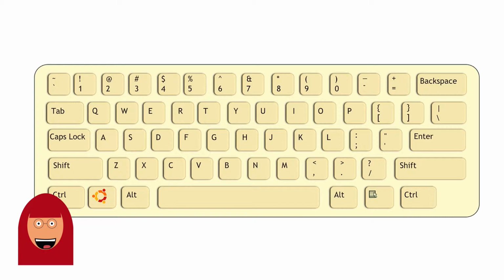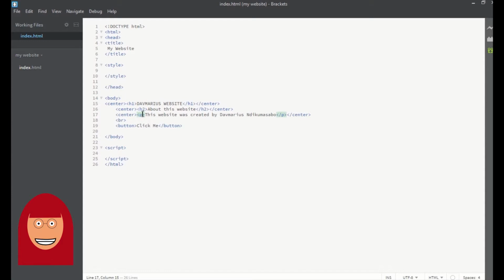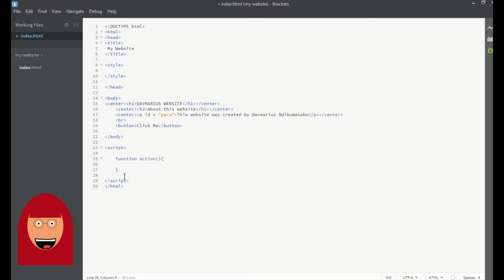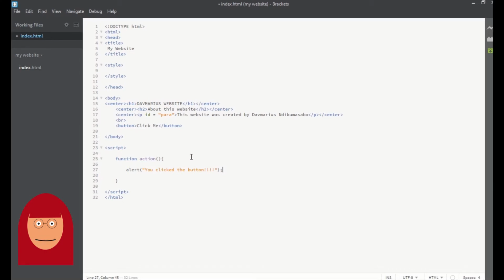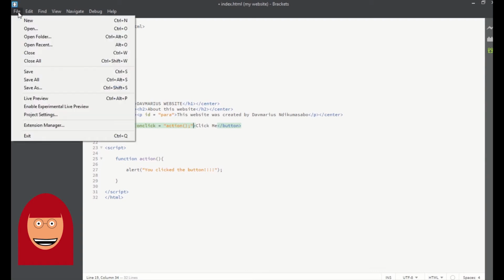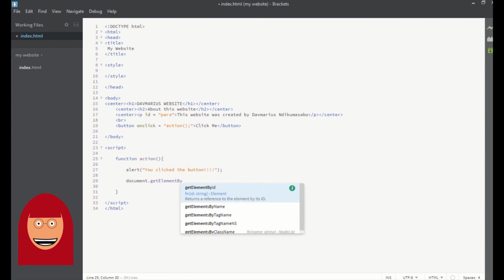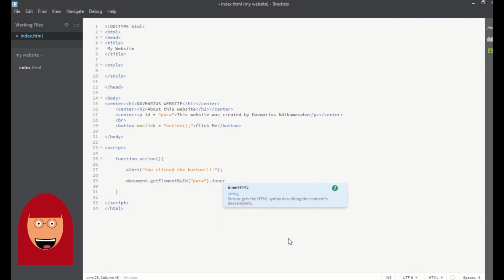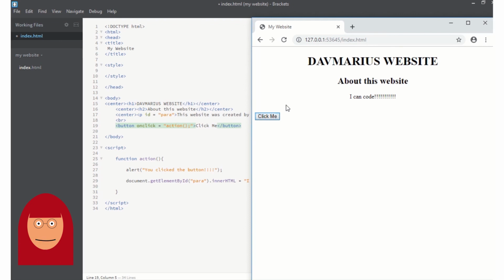Free Beginner Web Development Tutorials #4 - JavaScript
Description:
In this video, we will create a function in JavaScript that allows you to interact and click buttons and get a reaction.

NOTE: I am using a Windows computer, If you are using a Mac/Apple, then some things will be slightly different.

for more information about BlueBrazenTech LLC